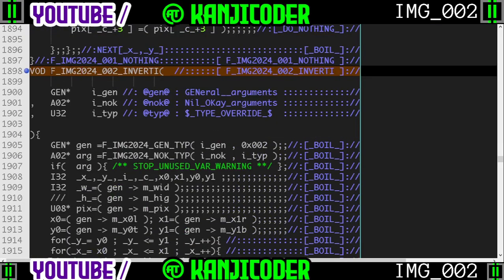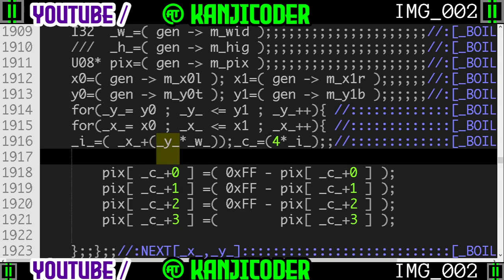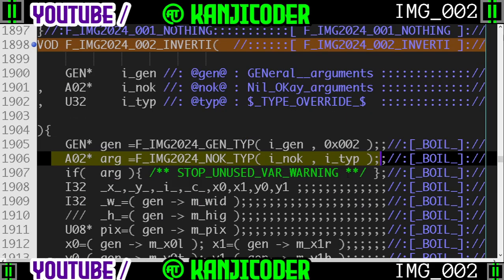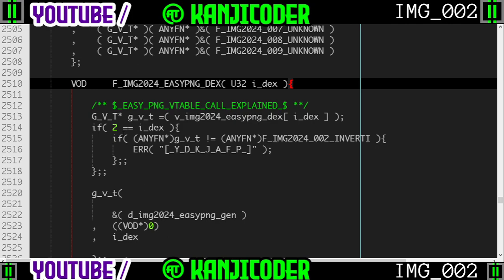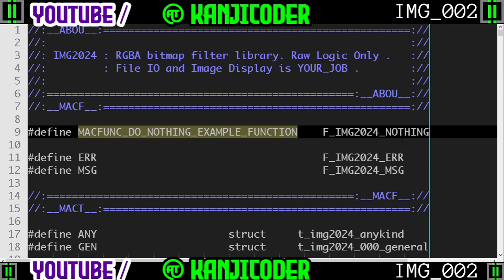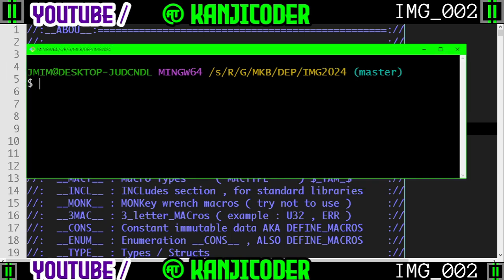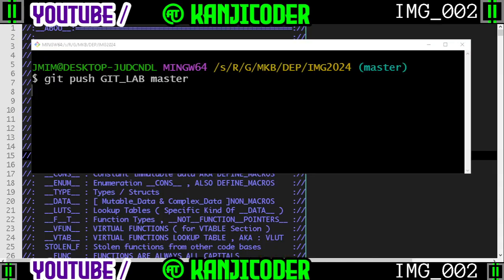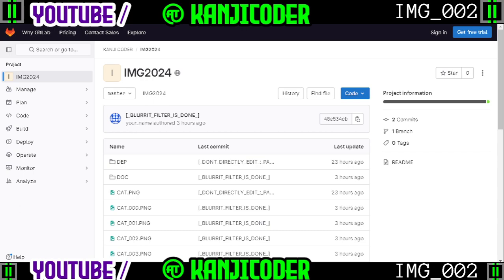Bitmap Filter #002 : Inversion Image Filter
In this video I go into the details of how to code a bitmap inversion
filter in pure C code . If you ever tried writing image filters in C# or VB.net and were really disappointed with how slow it was , C code might be for